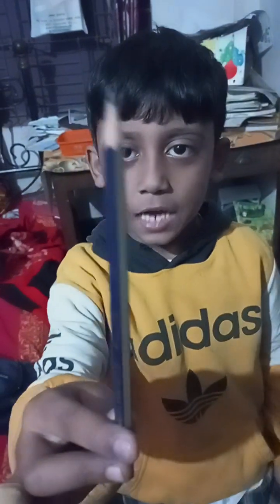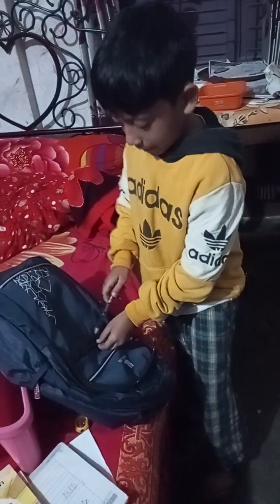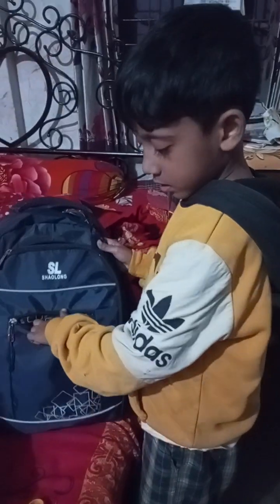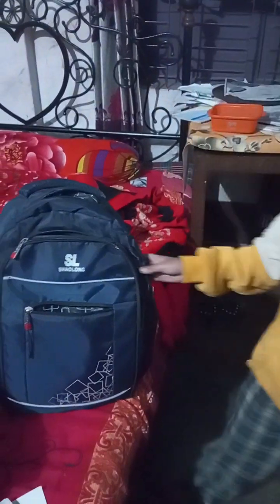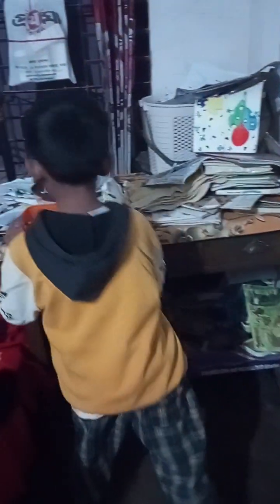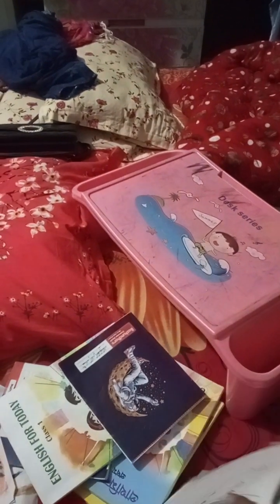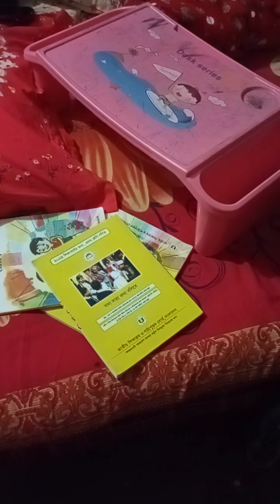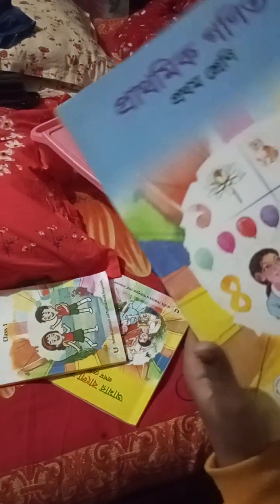Little boy wants to tidy up his books